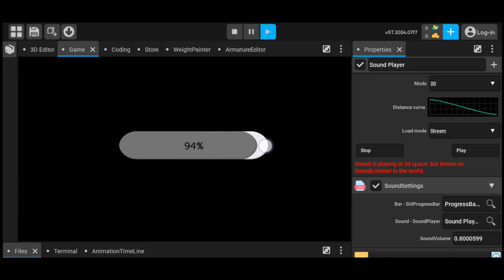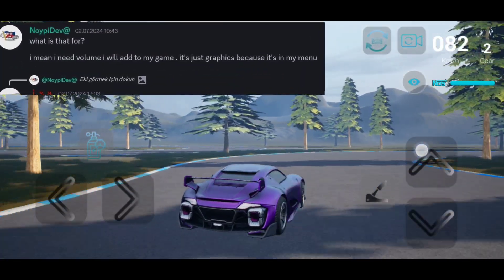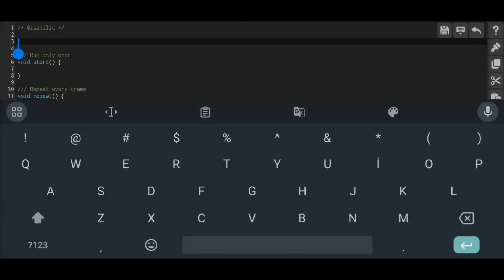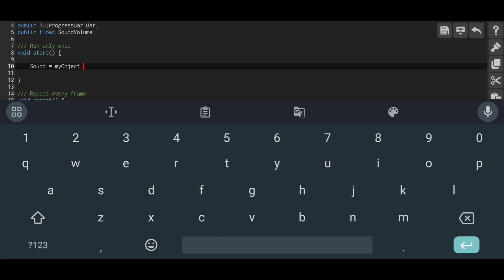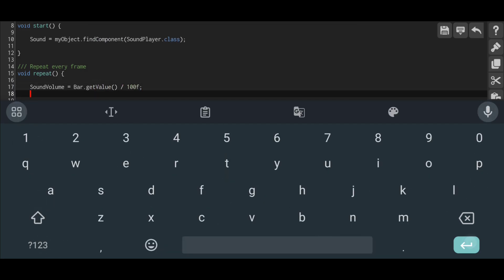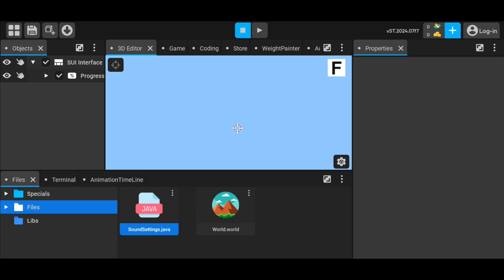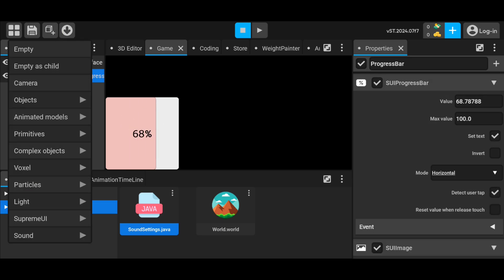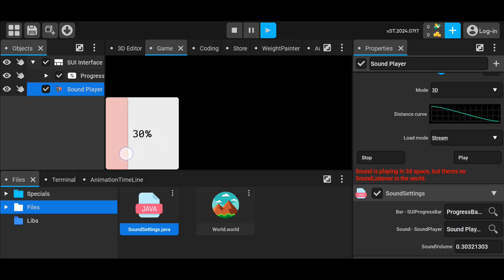Sound Volume Change System - Its Magic Engine Tutorial #7 / Making Games from Phone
Welcome to Its Magic Engine Tutorial series.  This video will be about Sound Value Change system in Its Magic Engine. In this series, Its Magic Engine training will be given starting from the basic level.  Its Magic Engine is a game engine that will allow you to develop games from your phone, available in the Play Store.  Since it is from a phone, it will serve as a good tool for those who want to develop games but do not have a computer.  Even though it is a phone, it is a game engine that can do very good work.  The programming language you need to know is Java.  But there is a thermal flow similar to the blueprint in Unreal engine.  In this way, you can do visual programming.  Apart from that, there is nudescript.  This engine, which has similarities with Unity in terms of interface, is a good option for those who want to make and publish games.  This is the seventh part of the video tutorial series

*Music in the video :* Neffex - Choose it